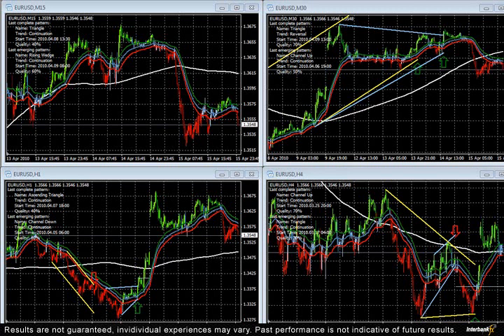Part 2 of 10 - Raghee Horner Webinar: Trade Management for Swing Trading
From April 15, 2010, Chief Currency Analyst Raghee Horner talks about how she manages trades from a swing trading strategy.

In part 2, Raghee defines swing trading, shows how to recognize trends and describes the process of triage.